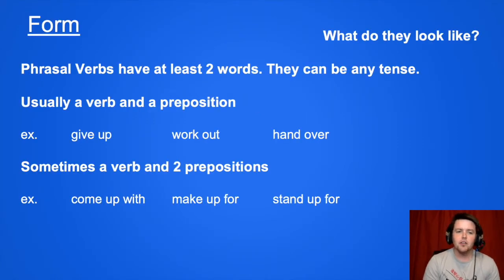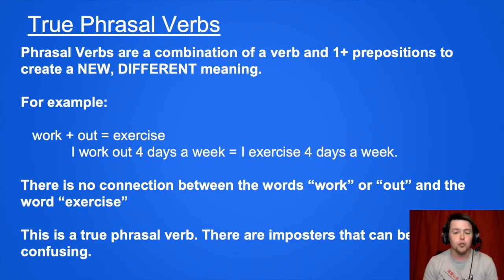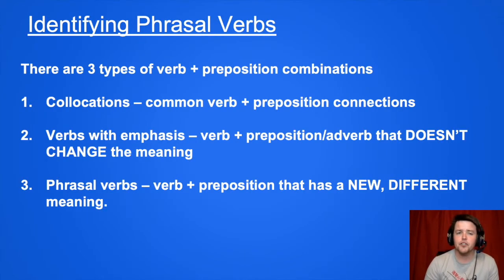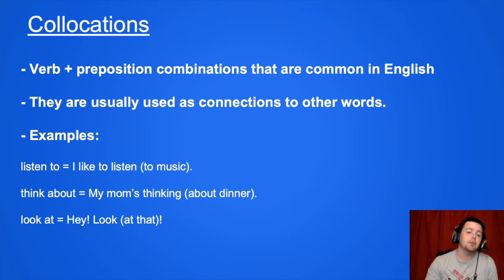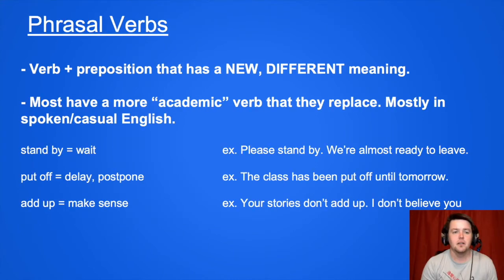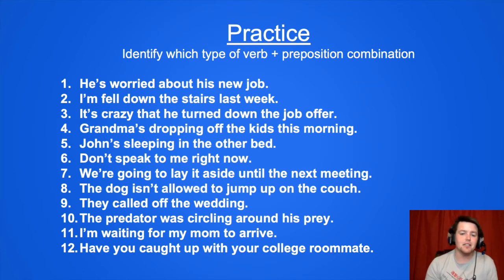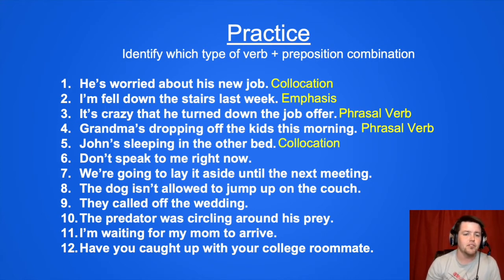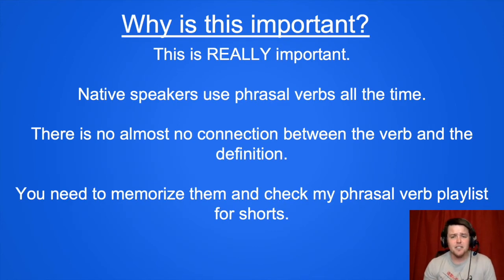Phrasal Verbs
Phrasal Verbs are essential and extremely difficult. Try using one in the comments.